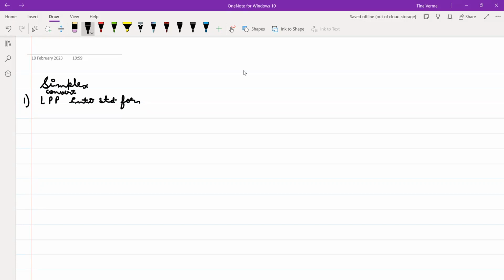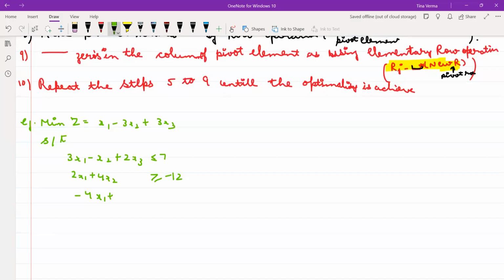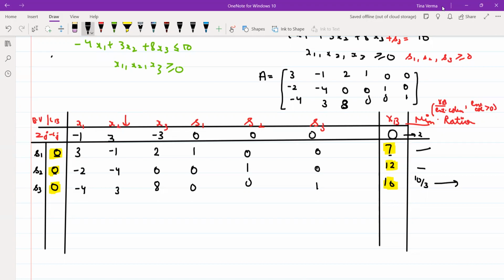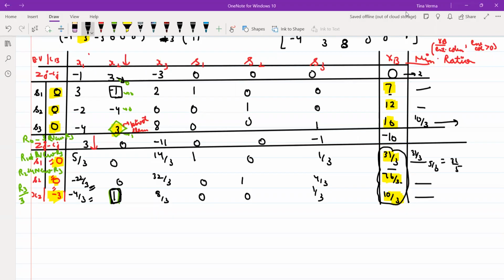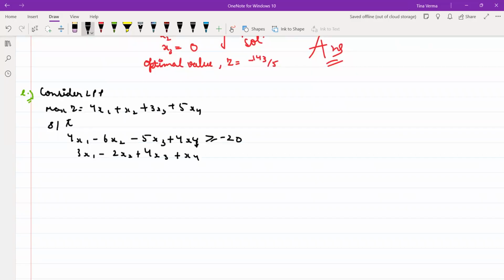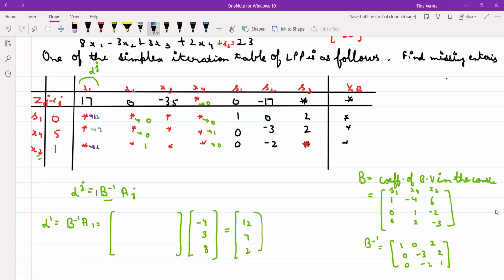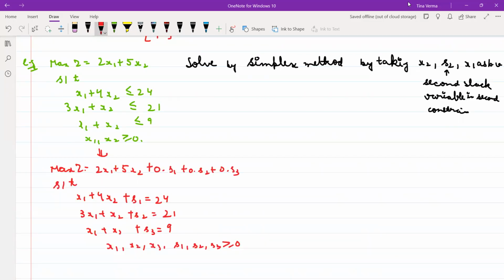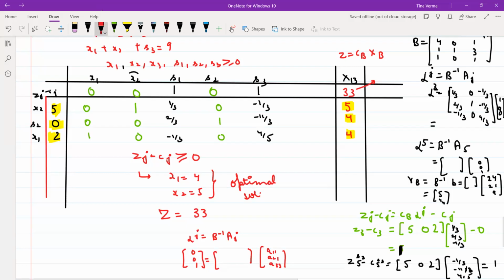L11_simplex method with missing enteries